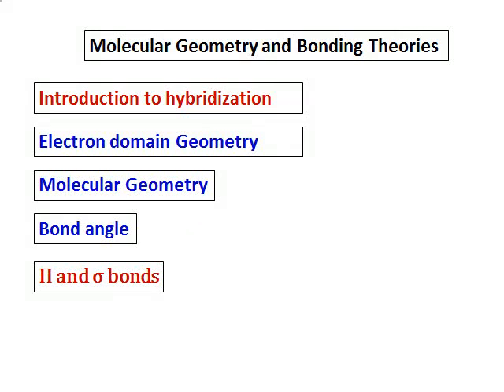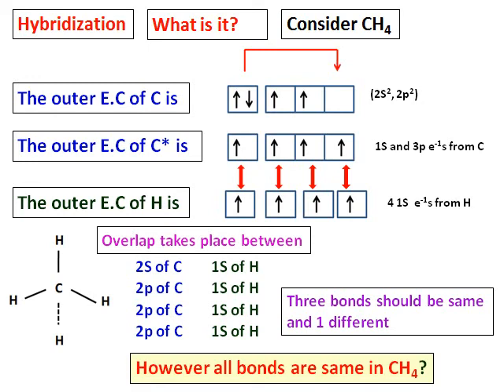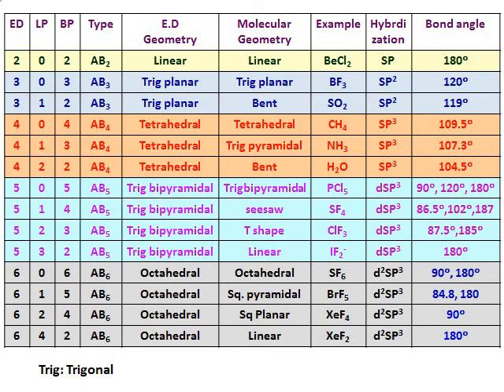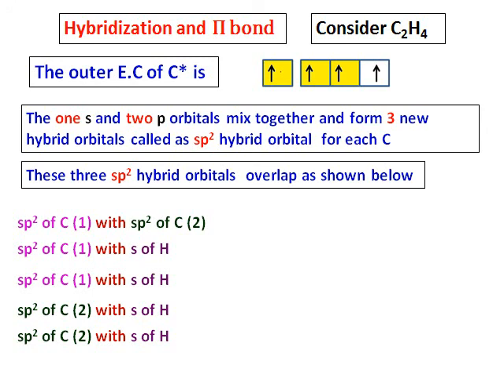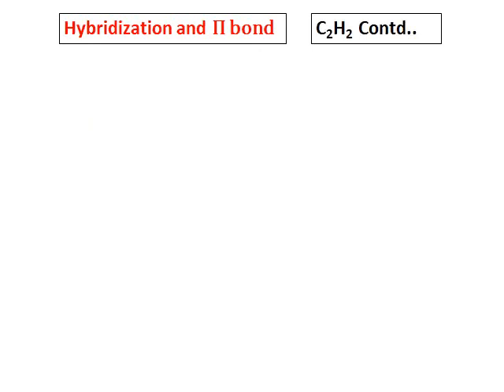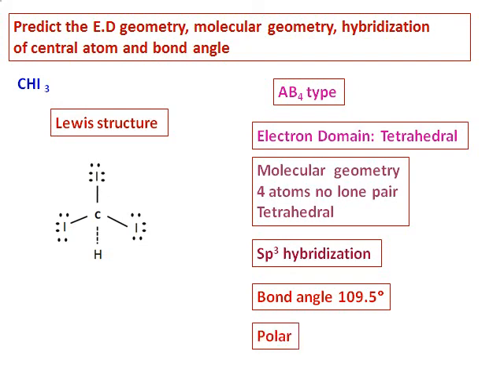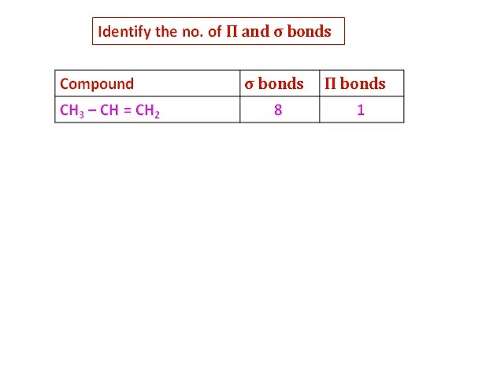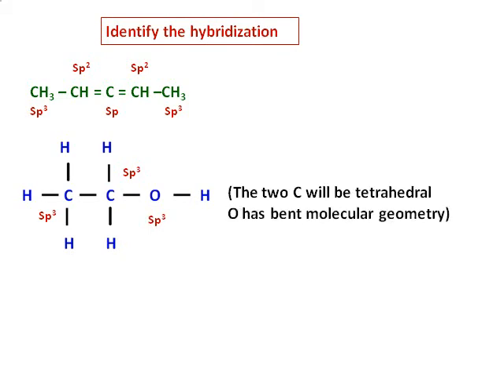5 Molecular Geometry Hybridization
Introduction to Hybridization. Prediction of hybridization of central atom. pi and sigma bonds introduction